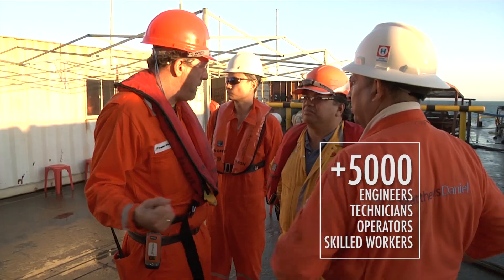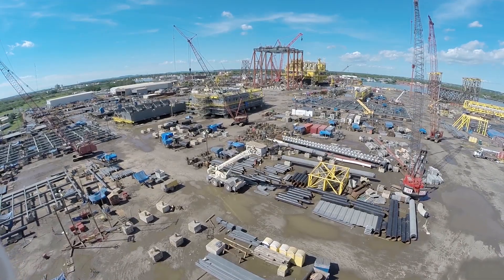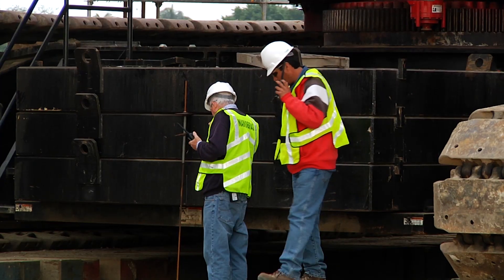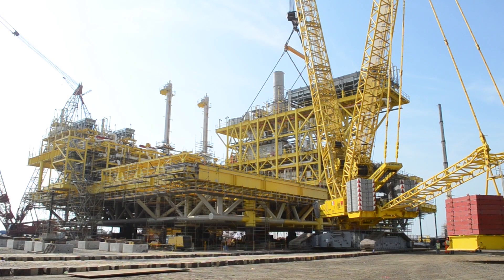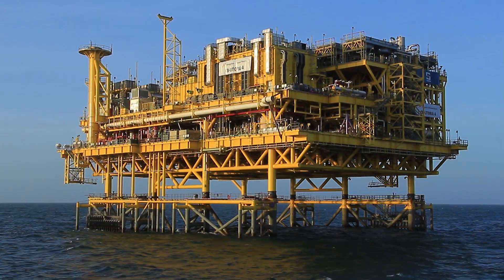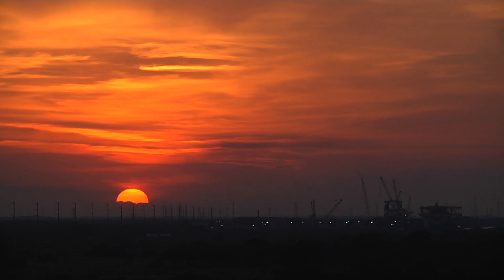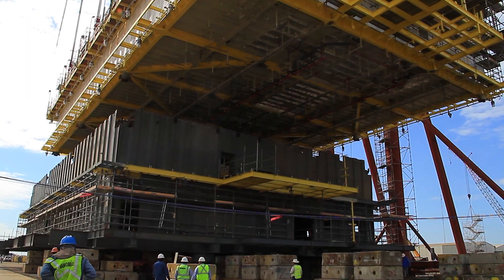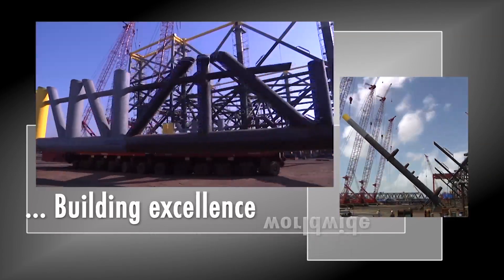CA-LITORAL-A & CB-LITORAL-A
CA-LITORAL-A & CB-LITORAL-A (Compression Platforms -Topsides, Jacket &
Bridges) fabricated in Dragados Offshore México Yard in Tampico, México for PEMEX. Project location: Gulf of Mexico.